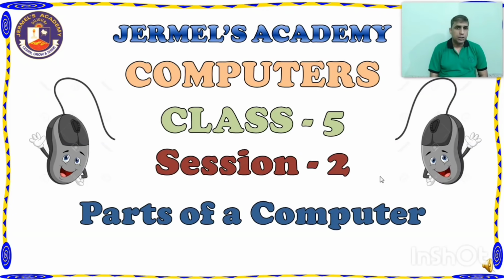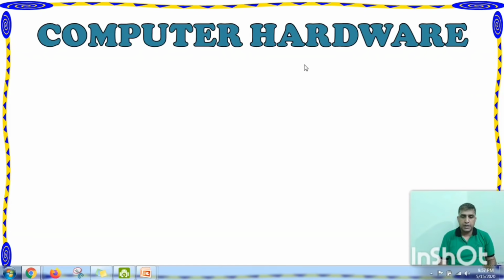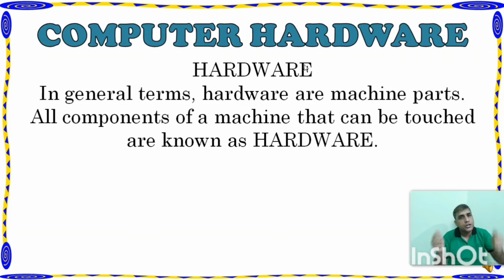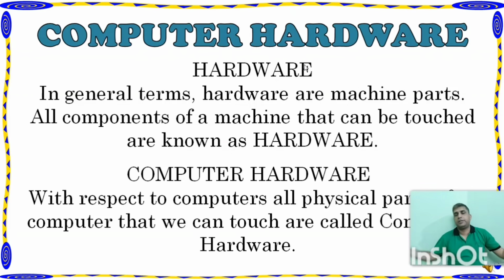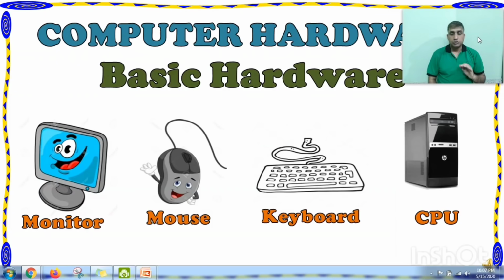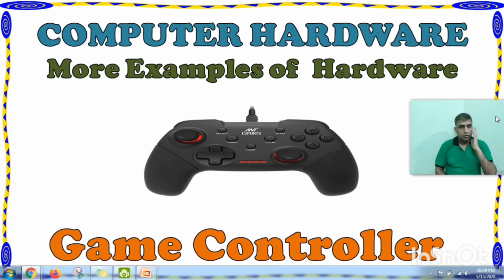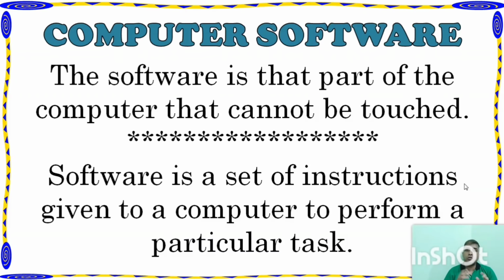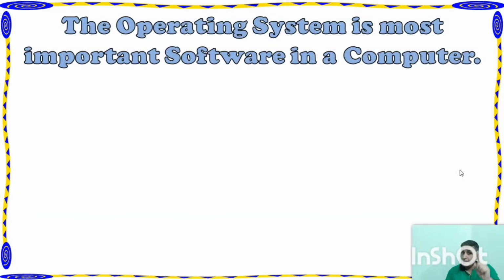Class 5 - Parts of a computer.